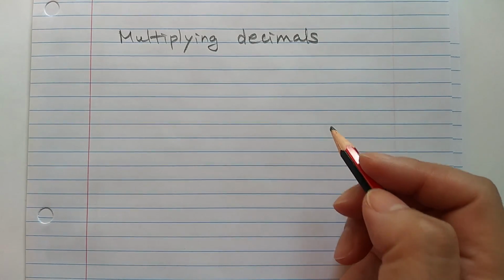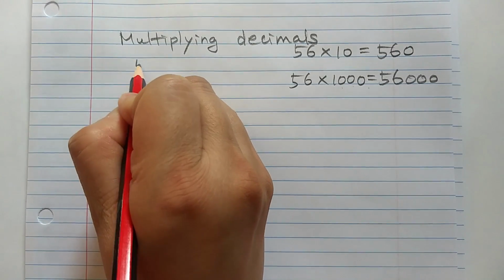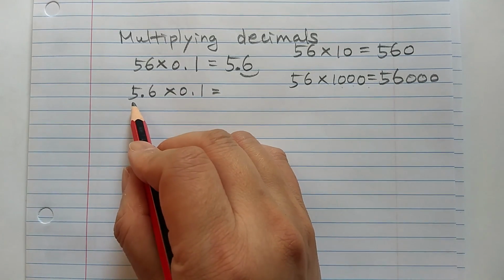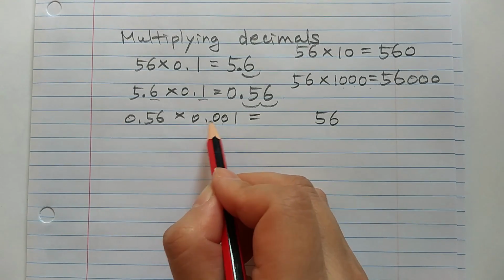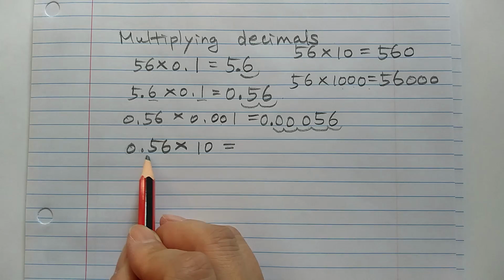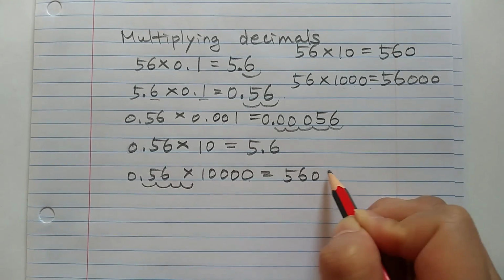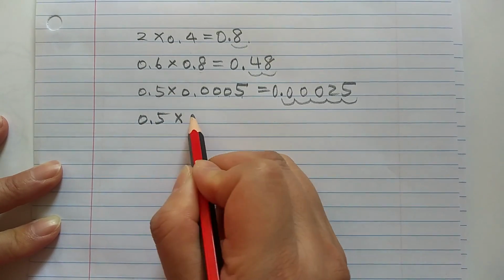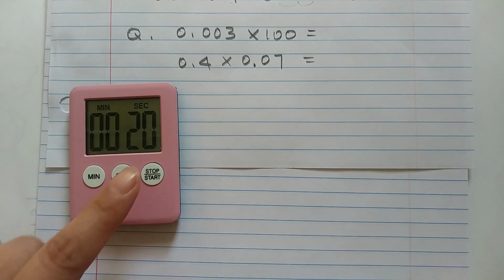Decimals 4 How to multiply decimals by powers or 10, how to move the decimal point